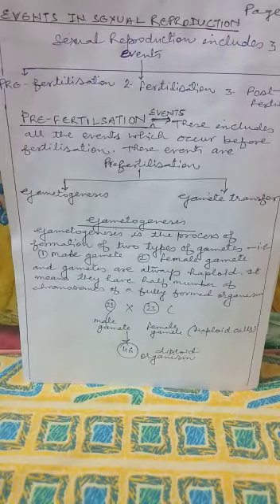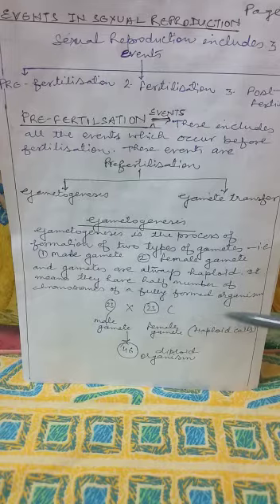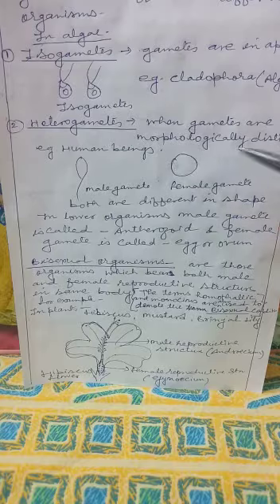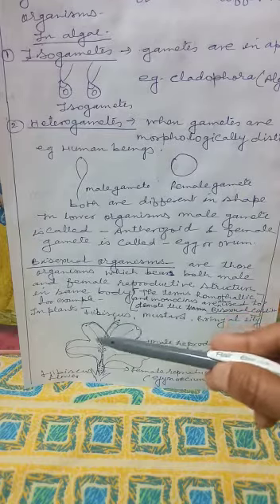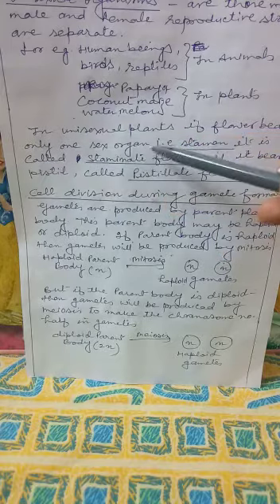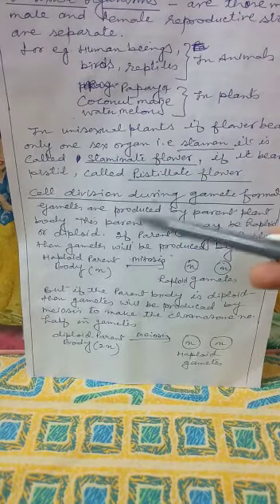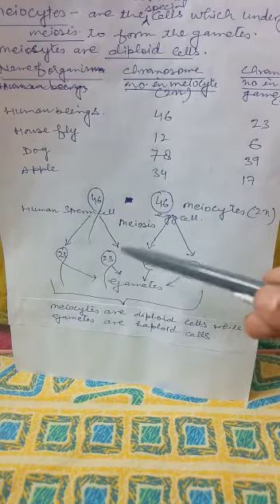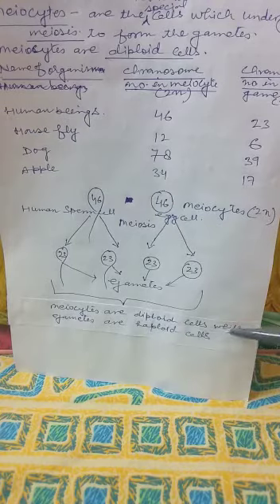BIOLOGY CLASS XII UNIT-REPRODUCTION